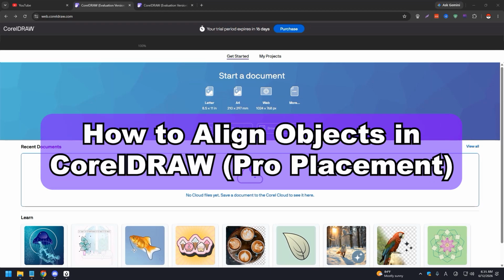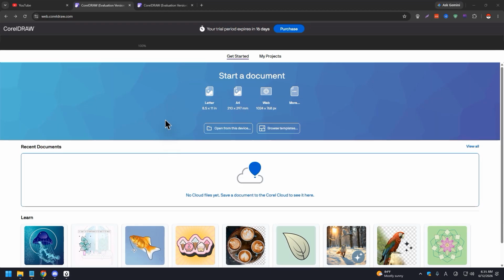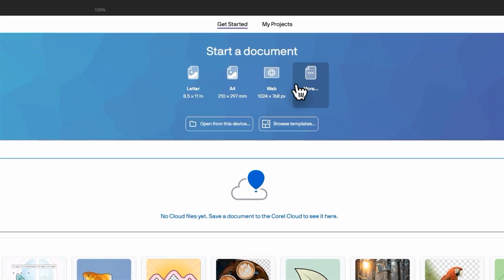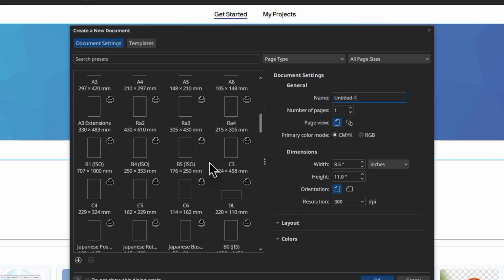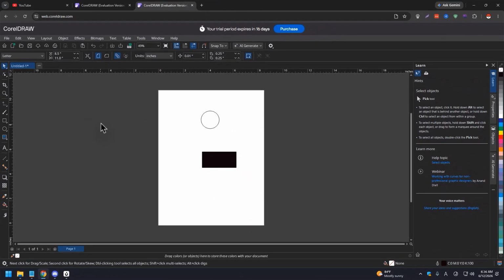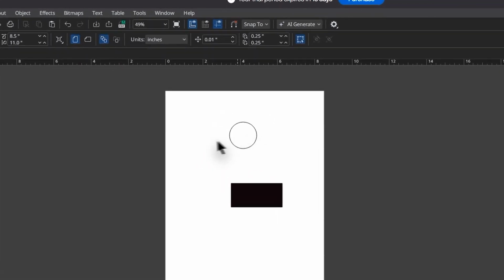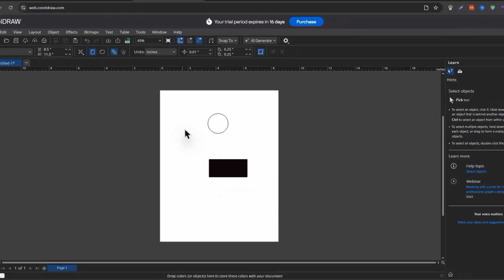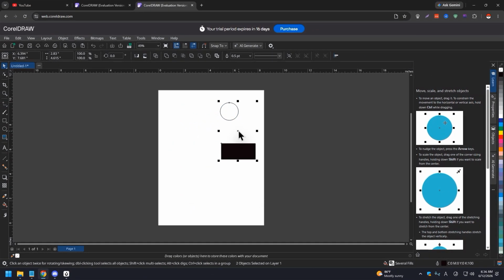How to Align Objects in CorelDRAW in 2026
Want to create clean, professional layouts with perfectly positioned design elements? In this 2026 tutorial, you'll learn how to align objects in CorelDRAW. Alignment tools help you arrange shapes, images, text, and graphics accurately, making your designs look more organized and visually balanced.

In this video, you’ll learn how to:
✅ Select and manage multiple objects in CorelDRAW
✅ Use alignment and distribution tools
✅ Align objects to the page or other objects
✅ Center objects horizontally and vertically
✅ Create balanced and professional layouts
✅ Improve design accuracy and workflow efficiency

To align objects in CorelDRAW, select the objects you want to position and access the Align and Distribute options. Choose the desired alignment method, such as left, center, right, top, middle, or bottom alignment. You can align objects relative to each other, the page, or a selected reference object to achieve precise and consistent layouts.